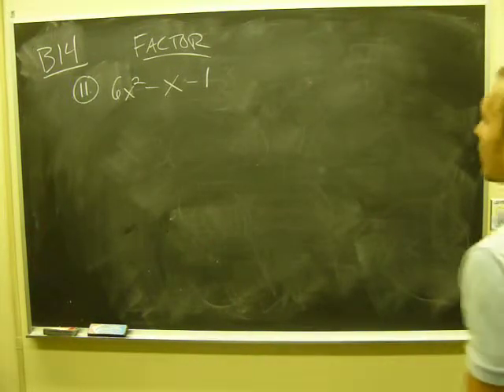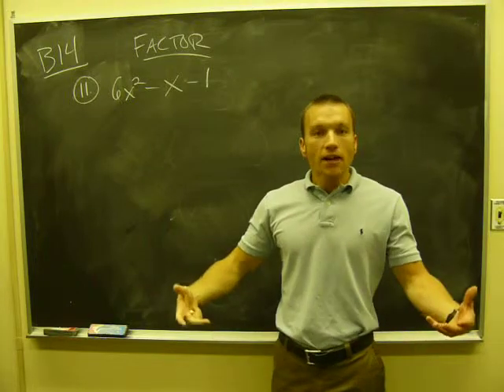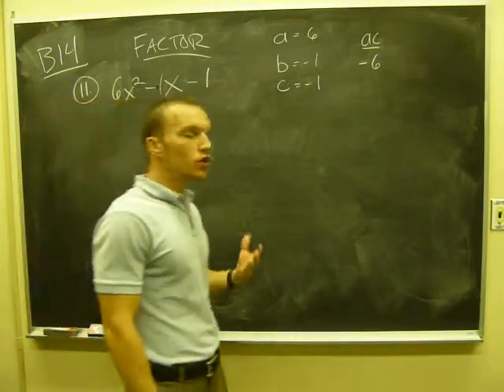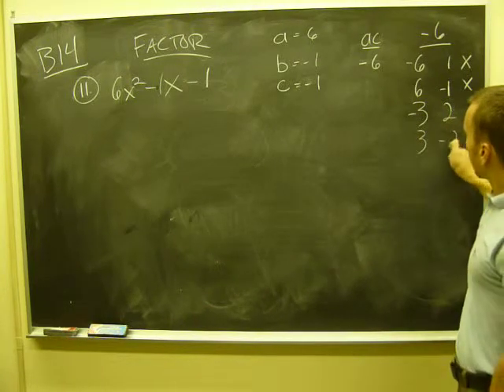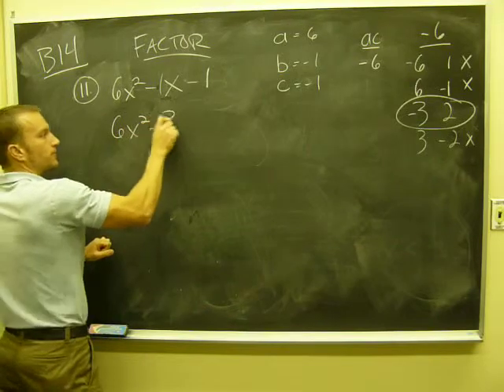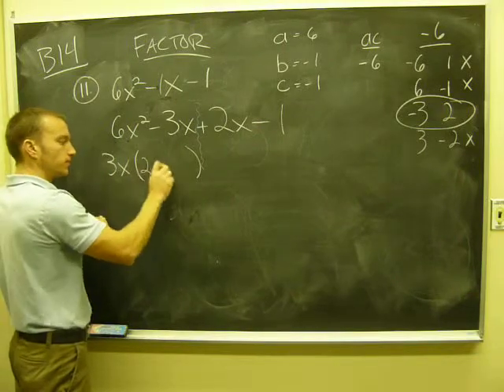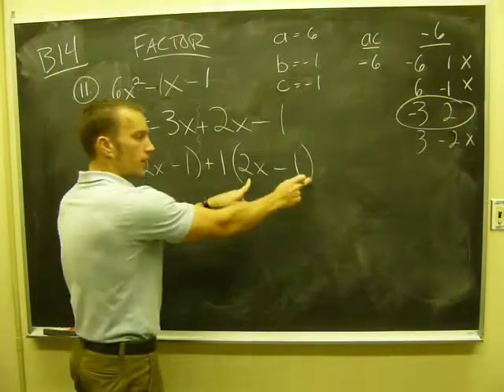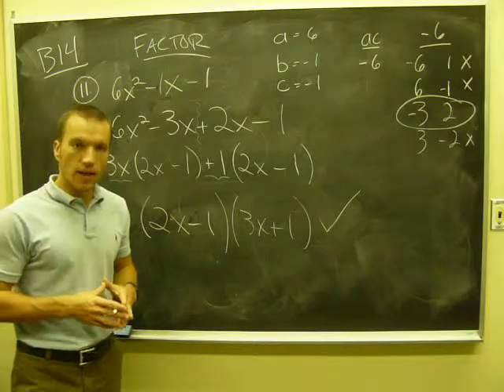B13- Factoring Polynomial expressions.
Chapter 13   Factor a quadratic polynomial